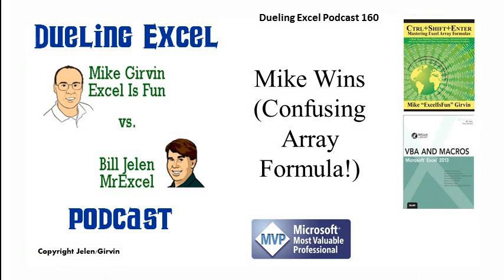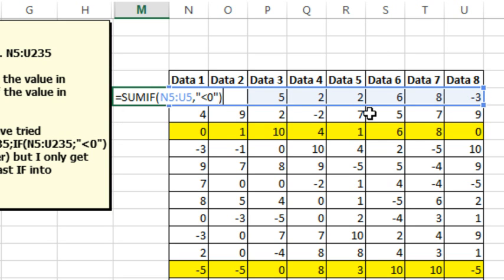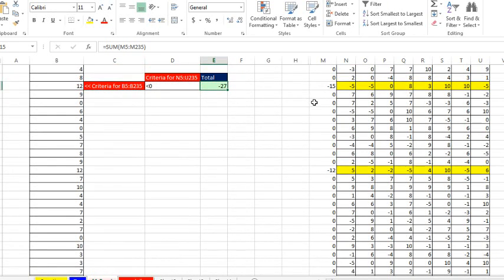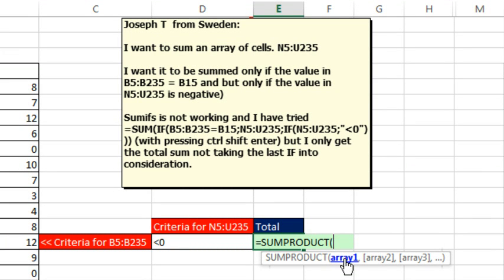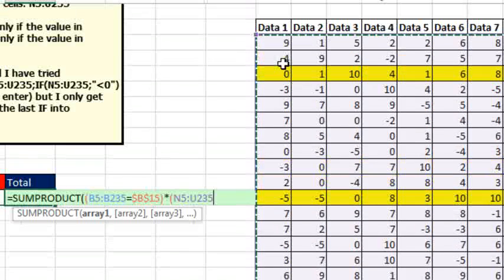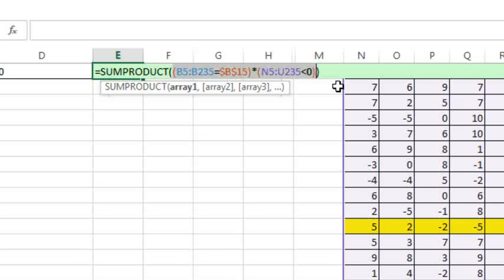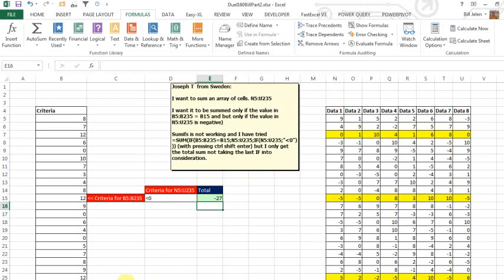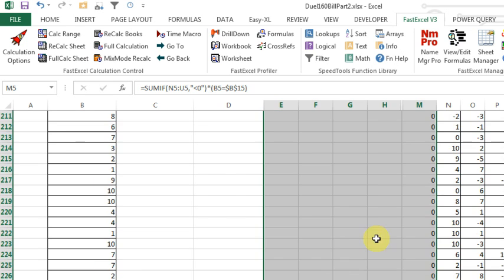Excel - Sum Negative Values For Certain Row ID Value - Duel 160 - Episode 1896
Microsoft Excel Tutorial: Sum all of the negative values from this range, but only if the row ID matches a particular value.

Welcome back to another episode of Dueling Excel Podcast! In this episode, I, Bill Jelen from MrExcel, will be joined by Mike Girvin from Excel is Fun as we tackle a challenging question sent from Sweden. The question is about using the SUMIFS function with an array of cells and a specific criteria. This is our 160th episode and we have titled it "Mike Wins the Points" or "Confusing Array Formula" - you'll see why soon enough!

The question at hand is how to SUM a range of cells (N2:U235) but only include the negative values and only if the criteria in B15 matches the number 12. This seems like a daunting task, but Mike and I are up for the challenge. I start off by using the long and hard way, using the SUMIF function to sum all the negative values and then multiplying it by a Boolean constant to only include the values that match the criteria. This works, but it's not the most efficient solution.

Mike, on the other hand, has a brilliant solution using a helper column and the SUMPRODUCT function. He takes the data set and compares it to the criteria in a single cell, using the SUMPRODUCT function to handle the array calculations without any special keystrokes. This solution is not only faster, but it also eliminates the need for multiple intermediate formulas. We also discuss the use of helper columns and when they can be more efficient than array formulas.

But that's not all! We also have a special guest, Charles Williams, who will be testing our solutions using his FastExcel tool. And the results are surprising - both solutions have similar calculation times, even though Mike's solution uses fewer cells. This just goes to show the power of the SUMPRODUCT function and how it can handle array calculations efficiently.

We hope you enjoyed this episode and learned something new about using array formulas and the SUMPRODUCT function. Don't forget to tune in next week for another exciting Dueling Excel Podcast from MrExcel and Excel is Fun.

(00:00) Sum array of cells with 2 conditions
(00:46) Bill solution with SUMIF and Boolean
(01:52) Bill predicts his solution is slower
(02:33) Mike using SUMPRODUCT
(03:29) Strange location for criteria
(04:06) Checking array sizes are equal
(05:52) Formula Speed Tests
(07:03) Clicking Like really helps the algorithm

This video answers these common search terms:
how to sumif negative in excel
calculate a sumif with extra criteria in excel
how to sum the negative numbers in excel
how to sum negatives in excel
how to make sum negative in excel
how to only sum negative number in excel
how to sum only negatives in excel
excel how to sum values with negative numbers

Sum all of the negative values from this range, but only if the row ID matches a particular value. Mike and Bill duel it out in Excel. Although Mike comes up with a single-cell formula and Bill needed many helper cells, when we used Charles Williams Fast Excel V3, the helper cell solution was faster.